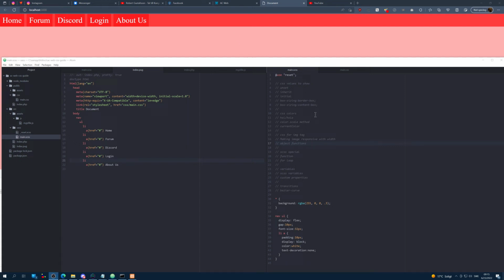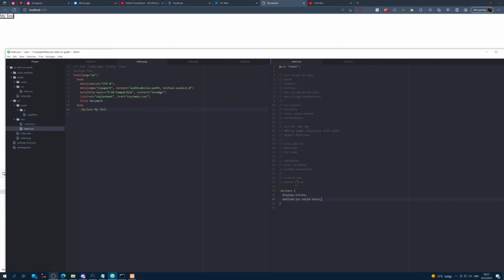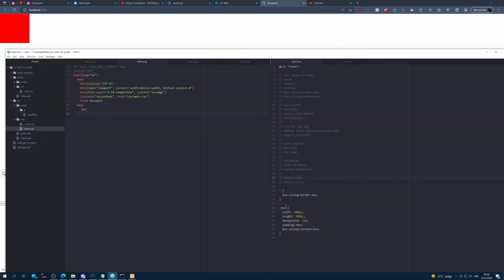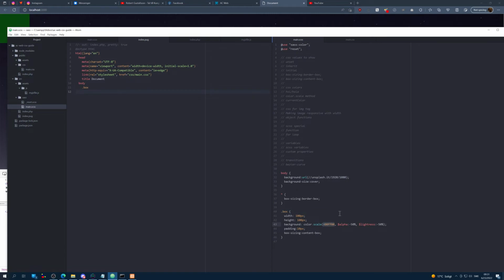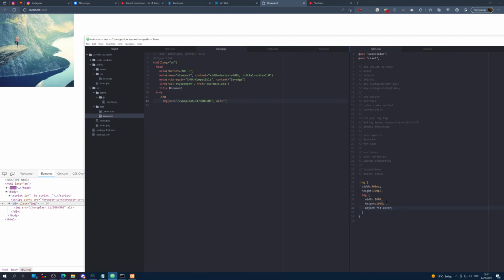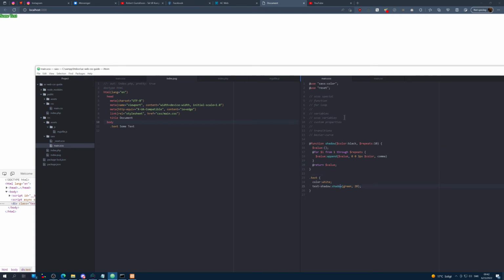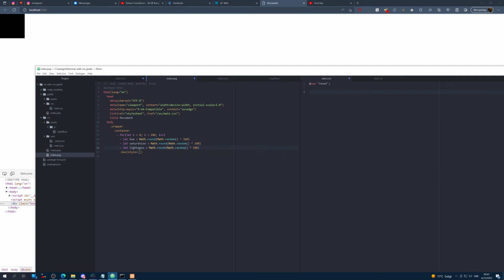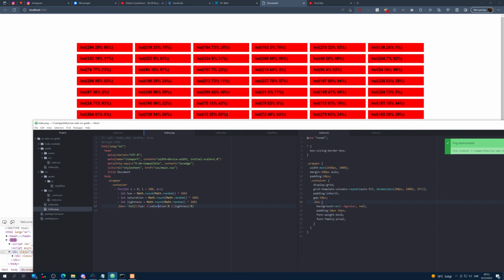CSS/SCSS Tricks you may not know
Hello, in this video i show some scss tricks that you may not already know about. This video will be used as a video tutorial for ac-web.org.